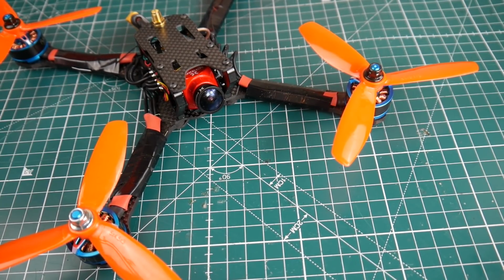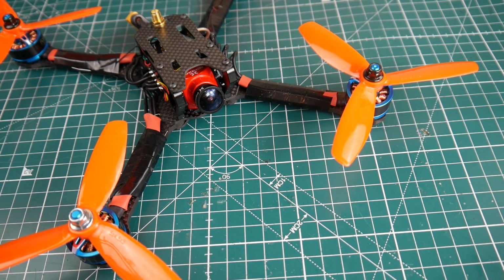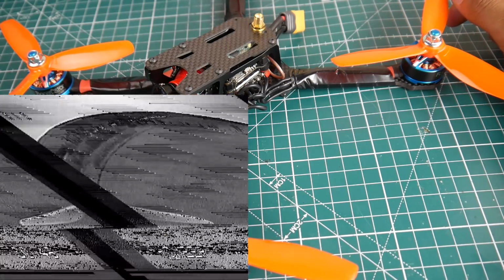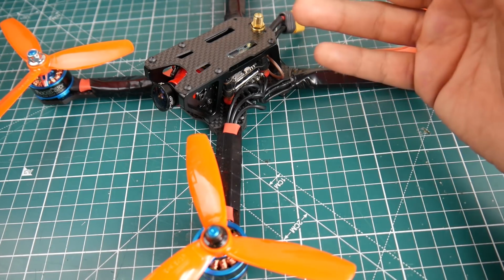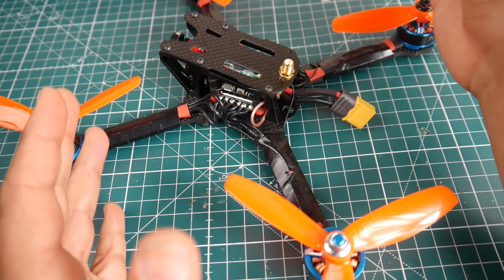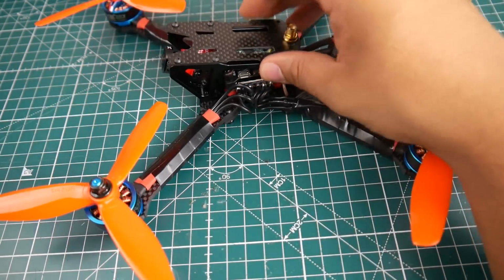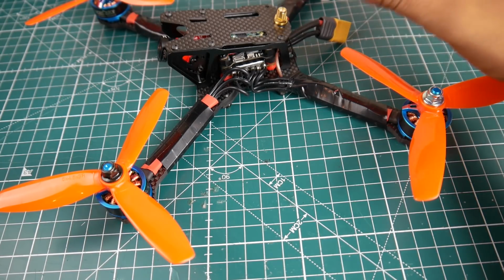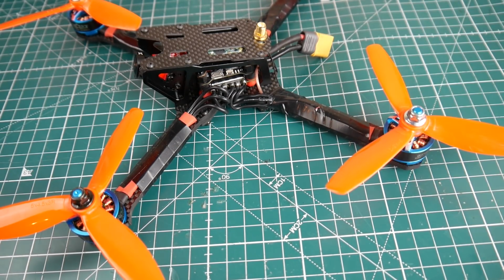All New Best Budget Motor?? Let's Find Out // Racerstar Sporg X 2207 2400kv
When I say emax 2306 i mean racerstar 2306 the video alignment of the correction is wrong. Just noticed it.

I flew them again they are awesome.
5 Motors Racerstar Sporg X

Frog Lite frame (5 Inch)

Racerstar Sporg

Foxeer arrow

DalRc Engine

Dalrc FC

frsky xm+

Shop Dronemesh
Frog 6 inch Arms

25km Range on these awesome VTX's

ID:  dj2938hd298hflahsknckdfhsidufh9398